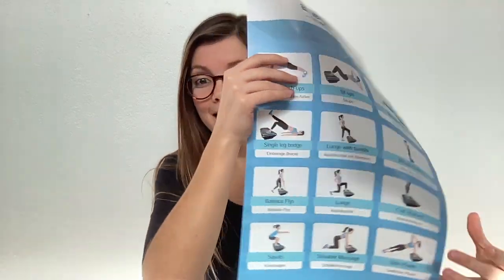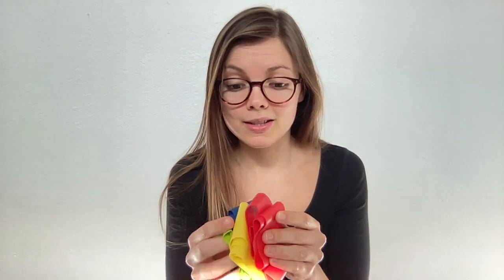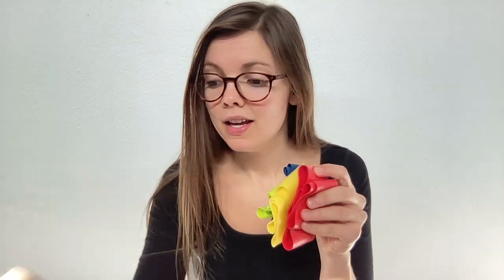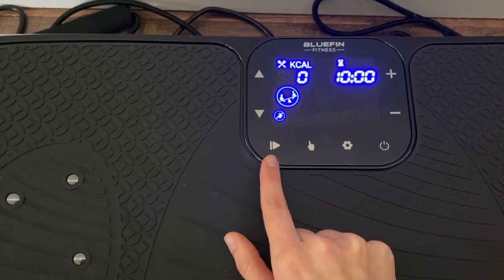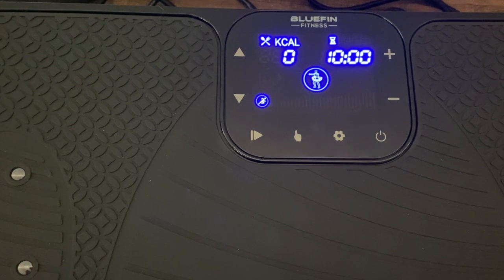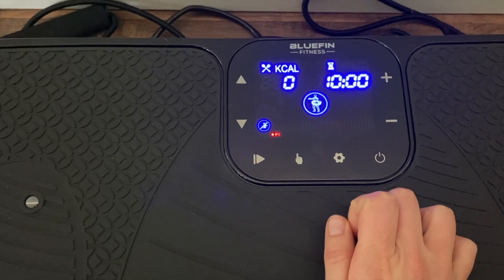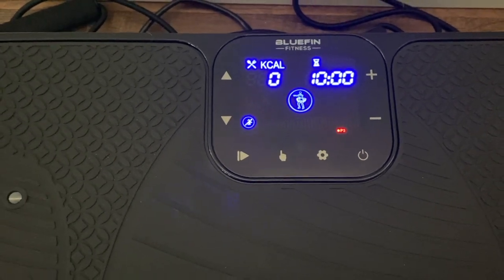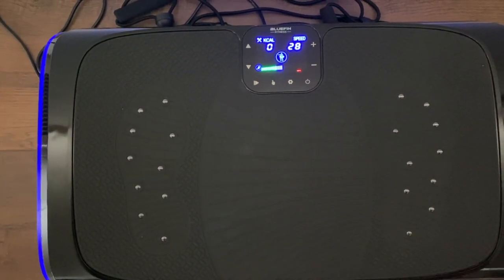BLUEFIN Fitness Vibration Plate Review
To Get Discounts on 20+ Top Notch Health Brands Like This Brand